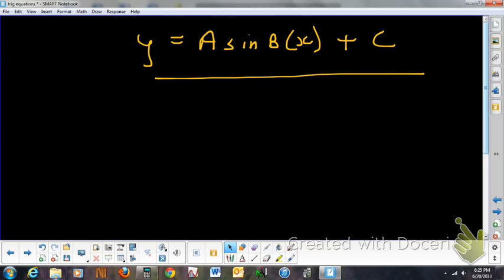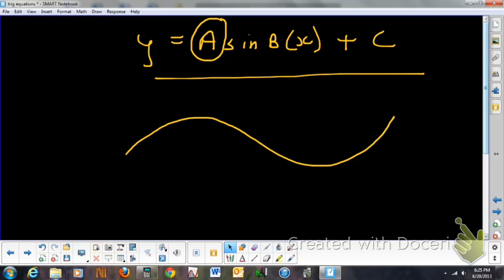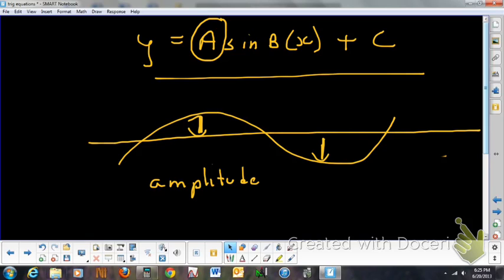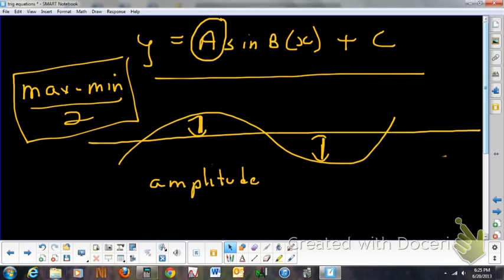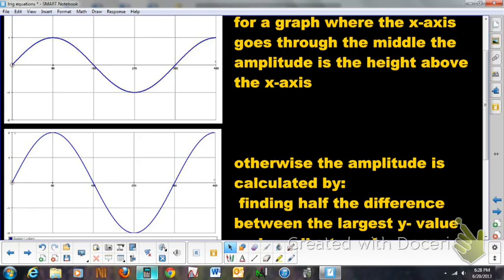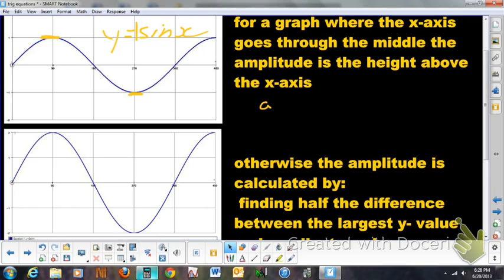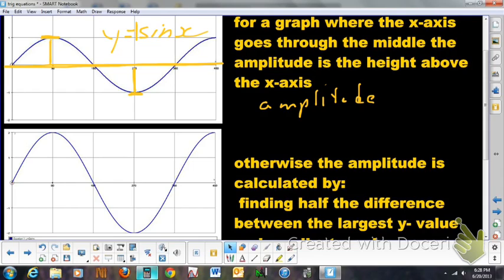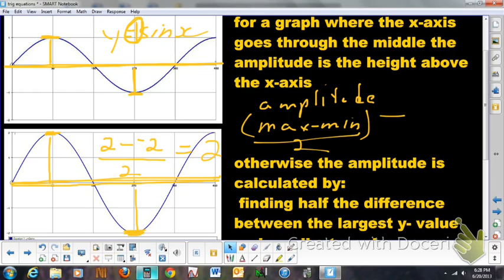amplitude of a sine graph